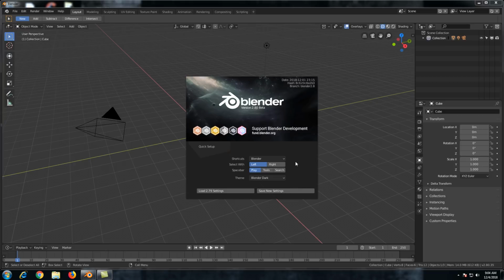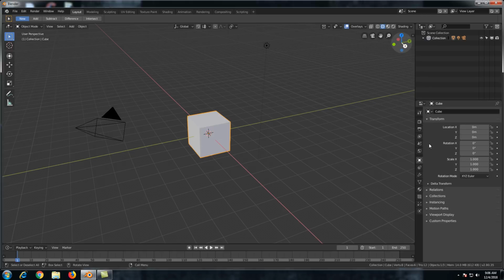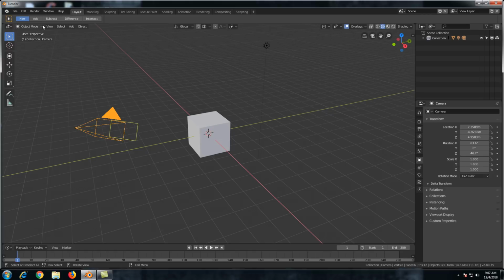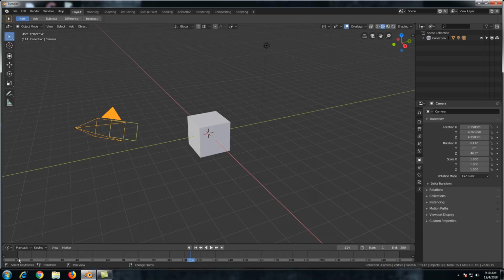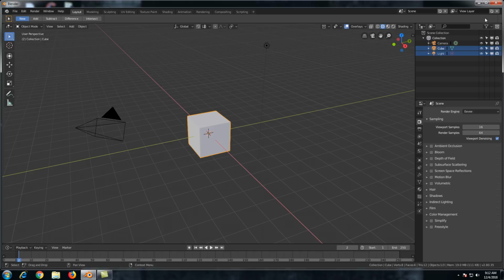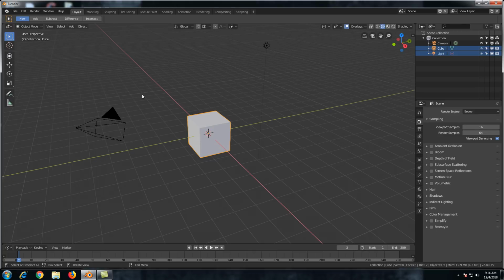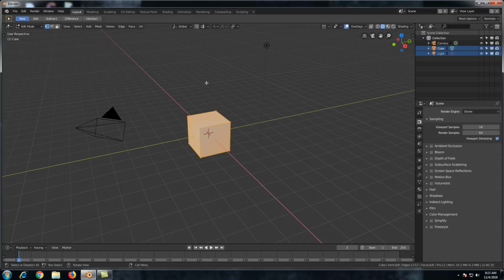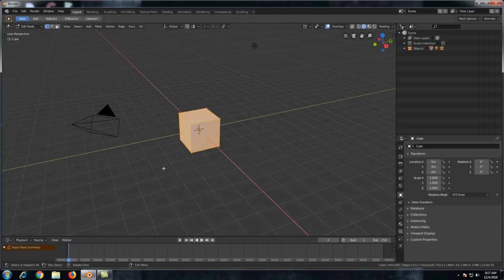Blender Tutorial - Getting Started in Blender 2.8 - Interface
Join the community! Blender tutorial getting started in Blender 2.8 interface. Getting started beginner series to learn Blender